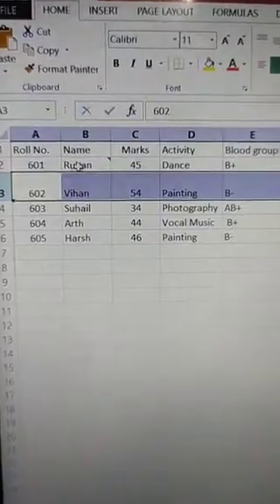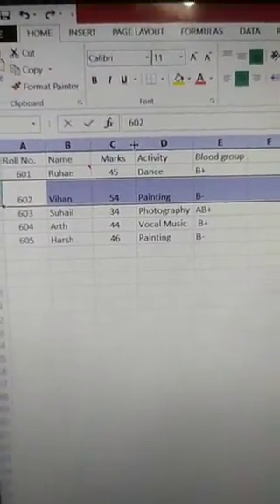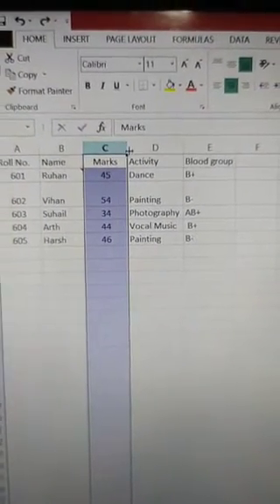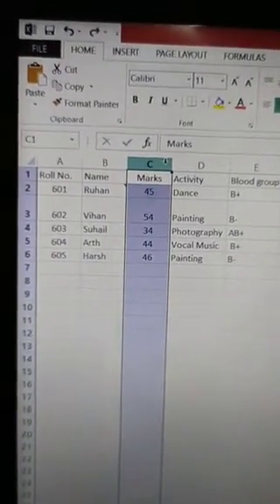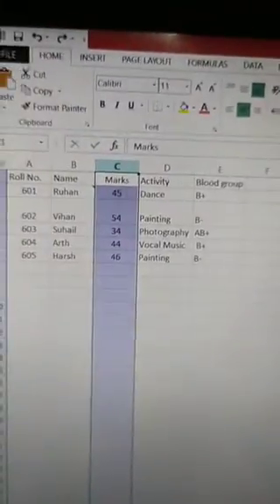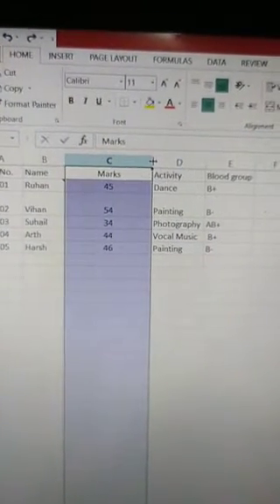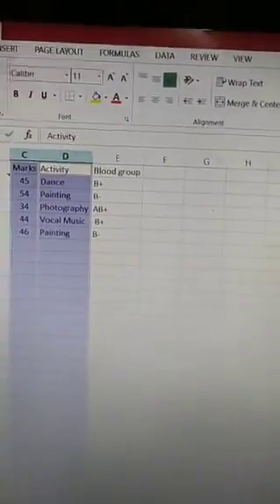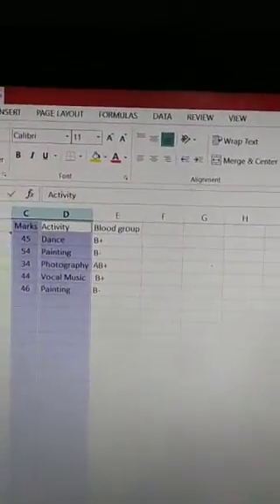Class 7 ICSE Editing a worksheet part 3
Chapter 6 Editing a worksheet class 7 how to change row hight and column width in worksheet of Excel